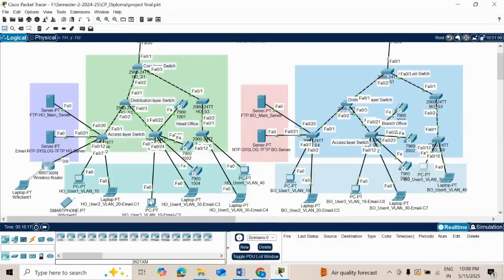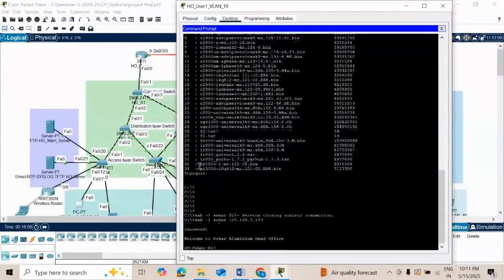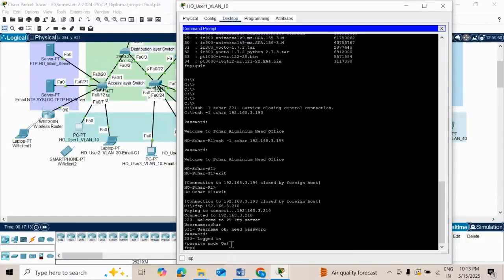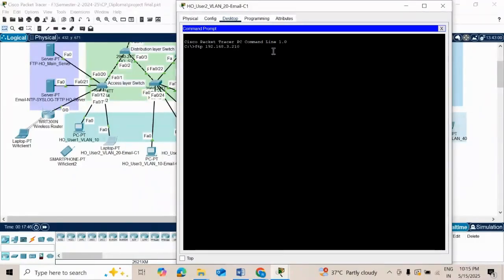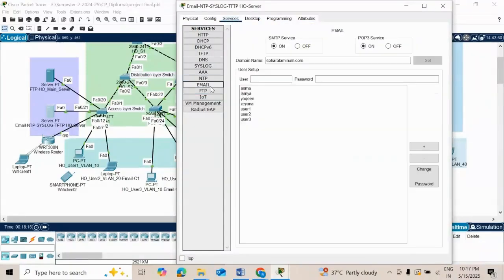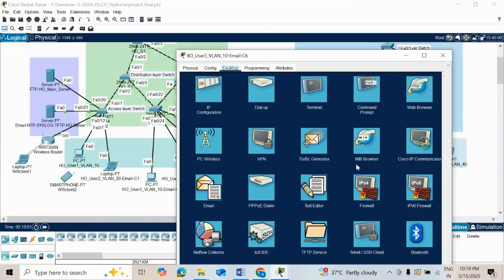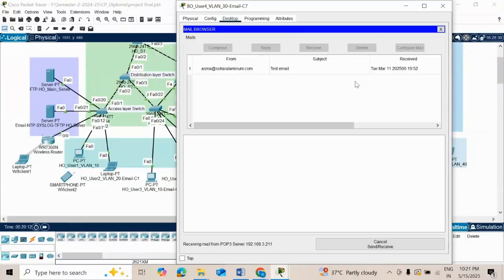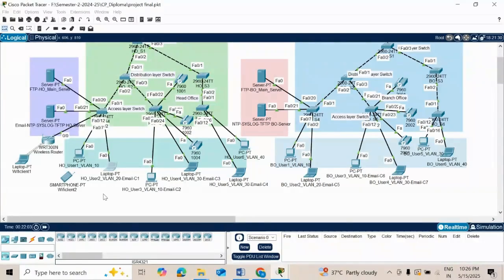Testing SSH FTP Email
SSH FTP Email